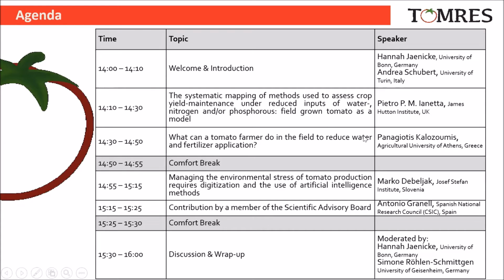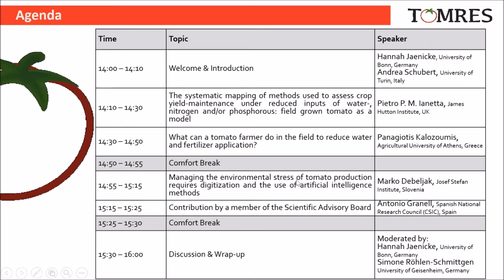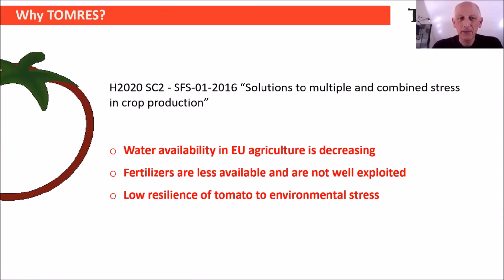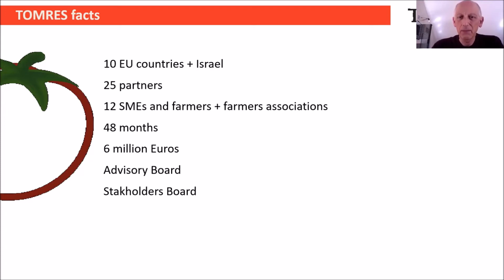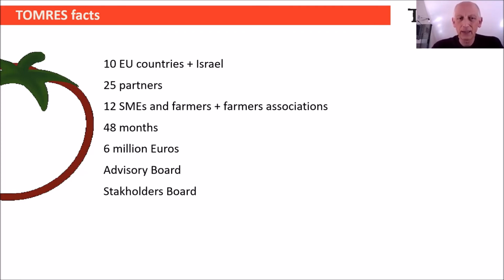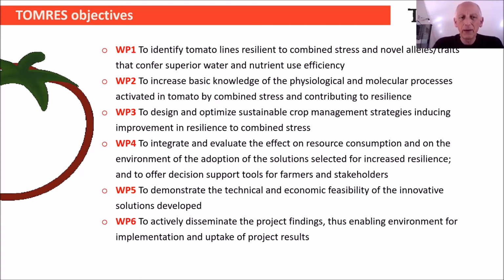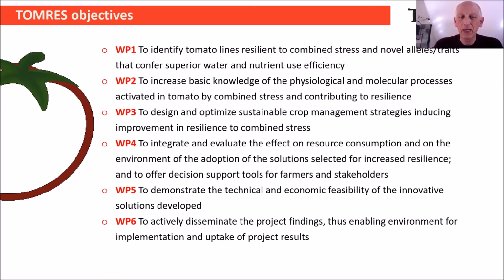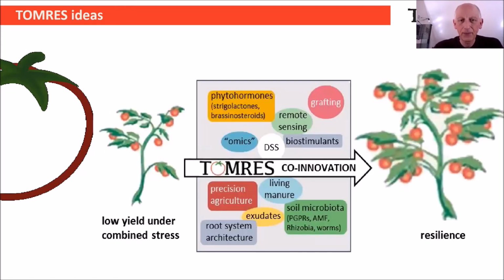Jaenicke_&_Schubert Introduction TOMRES WSII 15Mar21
This is the introduction into the TOMRES online workshop "Implementation of TOMRES research in the praxis" held on 15 March 2021, including a short overview of the TOMRES project by its Coordinator, Prof. Andrea Schubert, University of Turin, Italy.